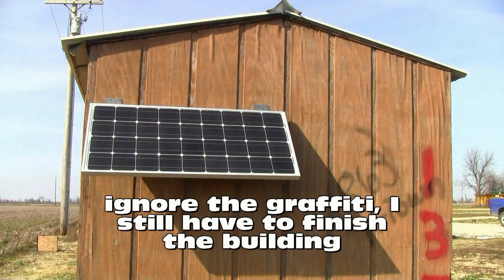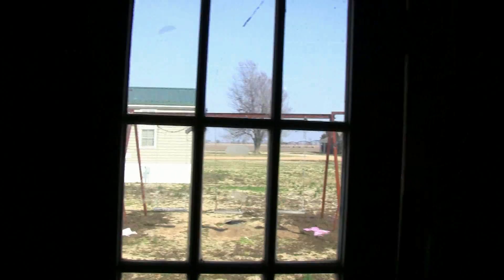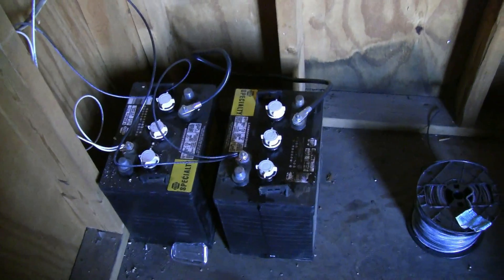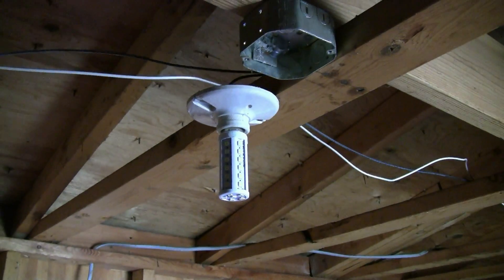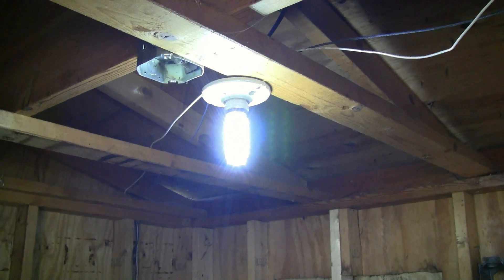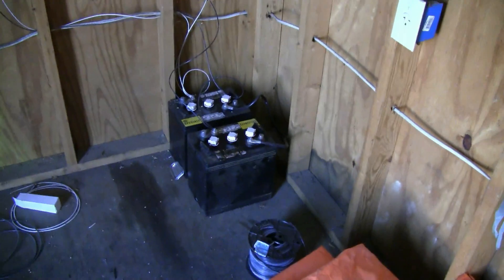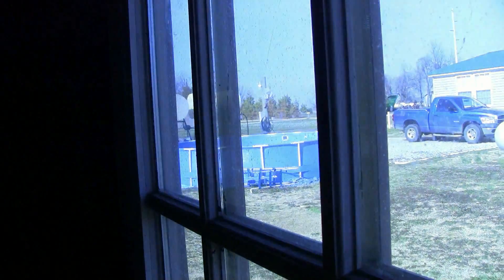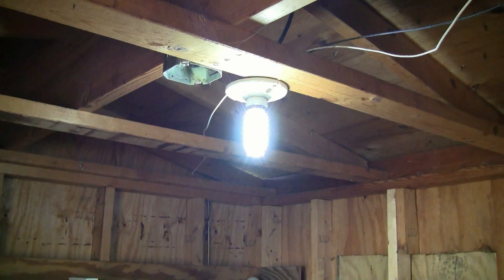Solar power- a small starter setup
I have been looking at solar power for a few months now, so I finally pulled the trigger and got me a small setup from RENOGY. So far I'm impressed. The lights in the video are here
 In the video I said 12 to 30 volt, that is incorrect so make sure you don't hook a 24 volt panel directly to these. They are 12- 20 volt!